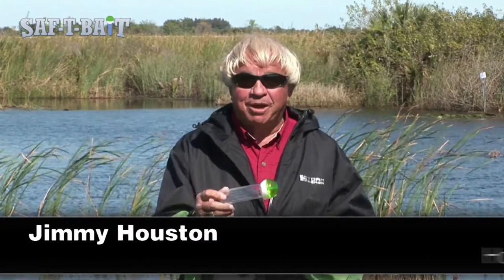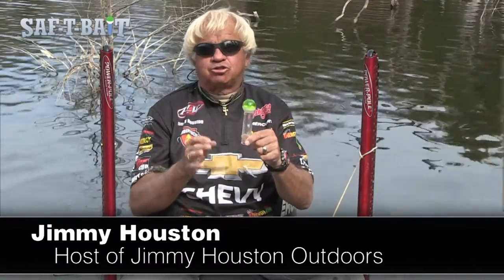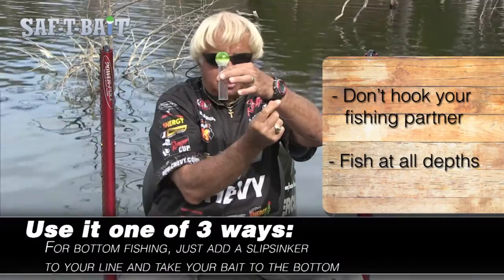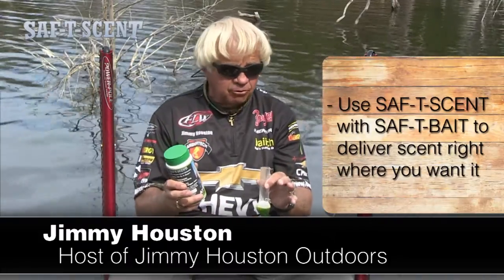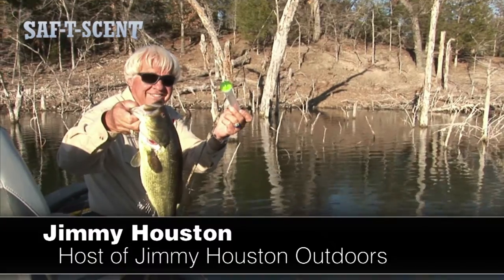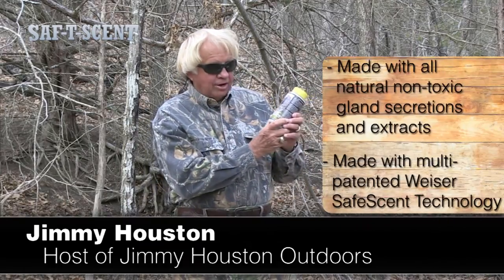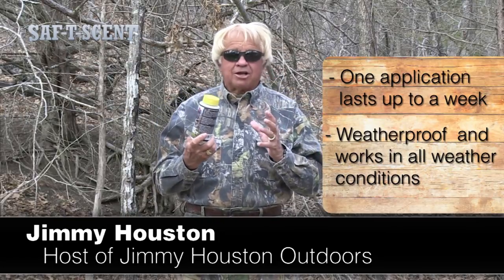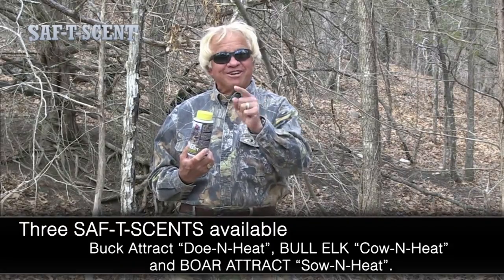NextGen SAF T BAIT : SAF T SCENT